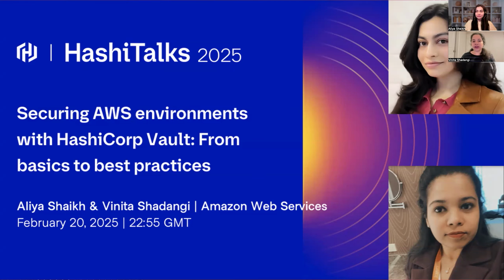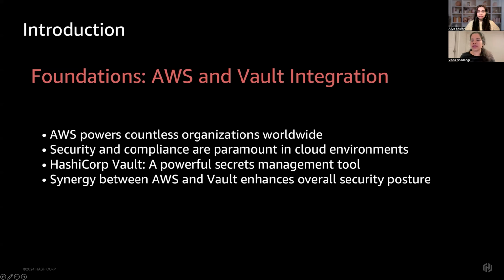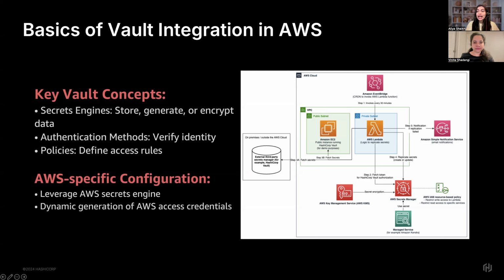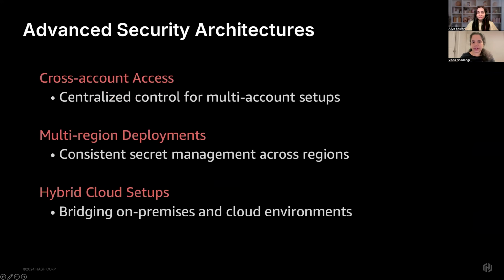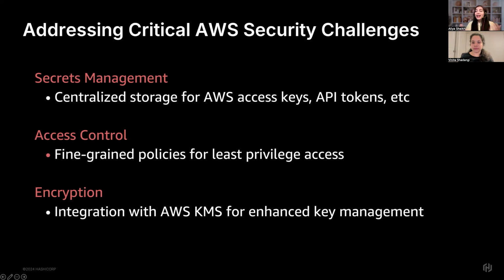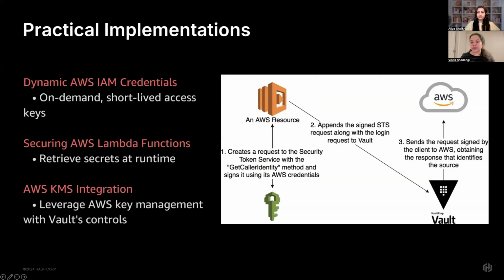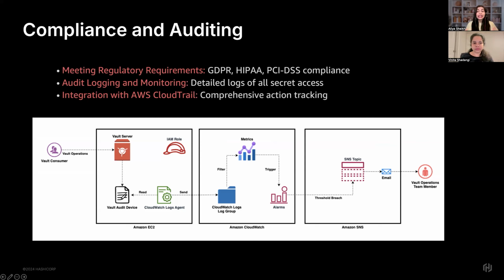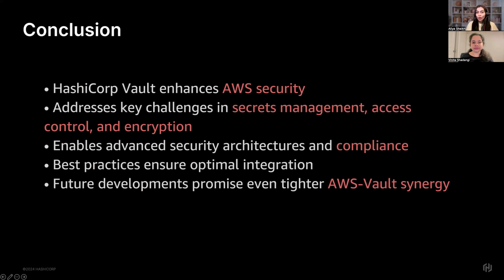Securing AWS environments with HashiCorp Vault: From basics to best practices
In the ever-evolving landscape of cloud computing, AWS stands as a titan, powering countless organizations worldwide. However, with great power comes great responsibility, particularly in the realms of security and compliance. This talk delves into the synergy between AWS and HashiCorp Vault, exploring how this powerful combination can revolutionize your approach to cloud security.
We'll embark on a journey from the basics of Vault integration in AWS environments to advanced security architectures. You'll discover how Vault can address critical AWS security challenges, including secrets management, access control, and encryption. We'll explore practical implementations, such as using Vault to generate dynamic AWS IAM credentials, securing AWS Lambda functions, and enhancing encryption management through integration with AWS KMS.
But we won't stop at theory. This presentation will showcase real-world scenarios, demonstrating how Vault can be leveraged for cross-account access and multi-region deployments in AWS. We'll discuss strategies for maintaining compliance in hybrid setups and explore best practices for auditing in environments where AWS and Vault coexist.
Whether you're an AWS veteran looking to enhance your security posture or a newcomer eager to build robust, compliant cloud architectures, this talk will equip you with actionable insights. You'll leave with a clear understanding of how HashiCorp Vault can be your ally in navigating the complex waters of AWS security, armed with practical knowledge to implement these solutions in your own environments.
Join us for an illuminating session that bridges the gap between AWS expertise and HashiCorp innovation, paving the way for more secure, compliant, and efficient cloud operations.

Speaker: Aliya Shaikh and Vinita Shadangi